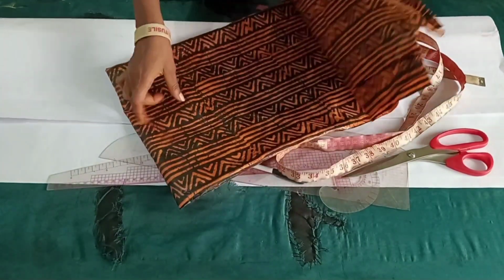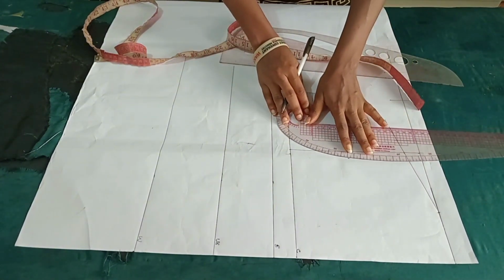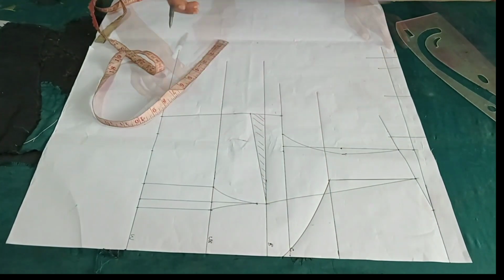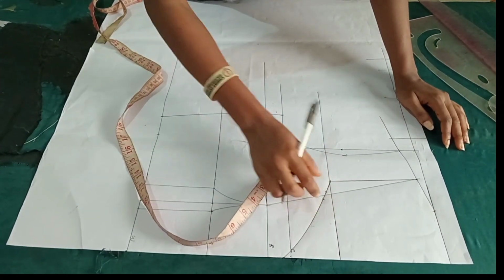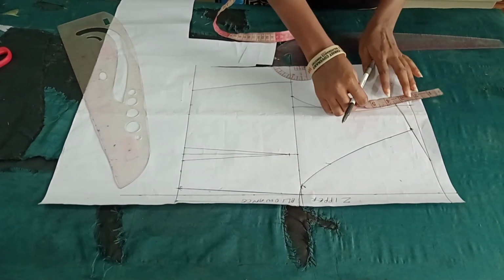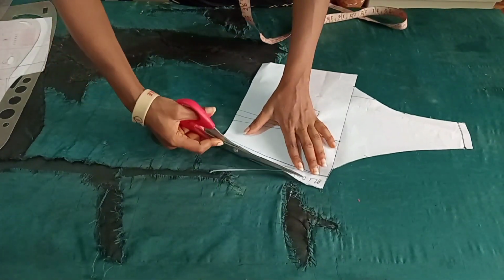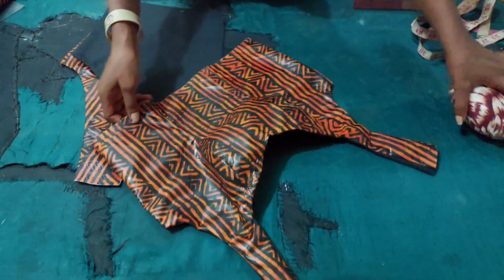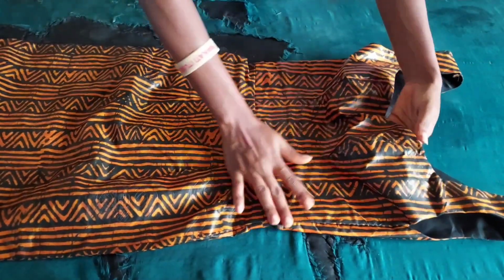Transform Fabric into a Chic Bustier Gown with Straps!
In this video, you get to learn the step by step method on how to make your own Bustier Gown with little fabric.

This gown can be styled as a pinafore or as an armless gown.Trust me, you'd want to have this in your collection.